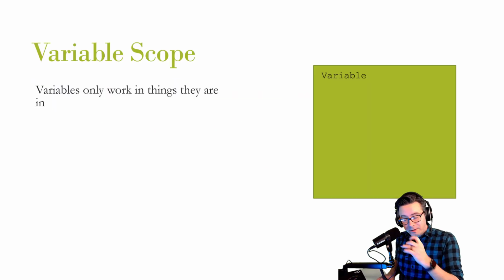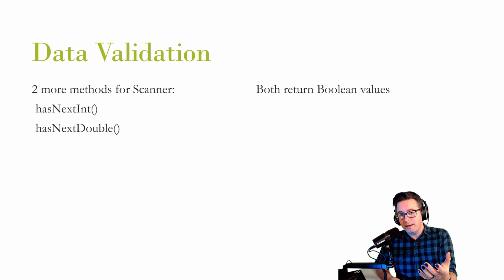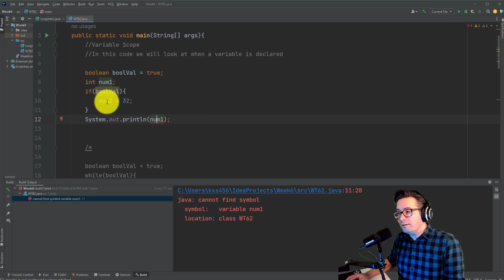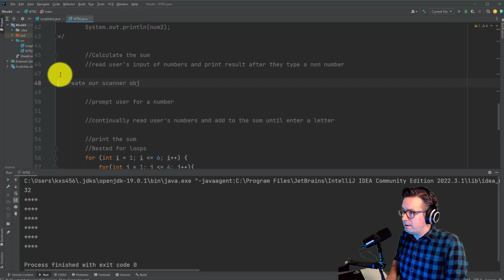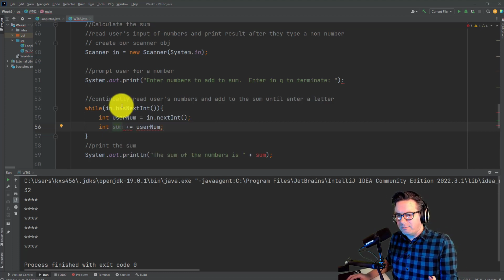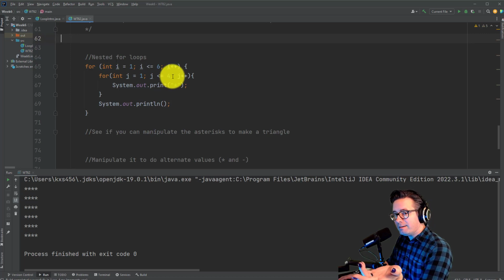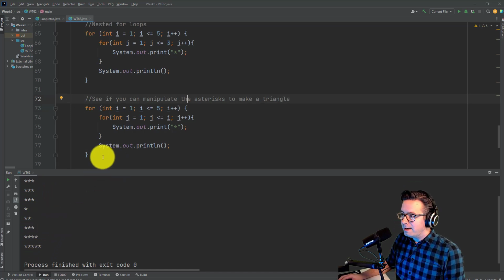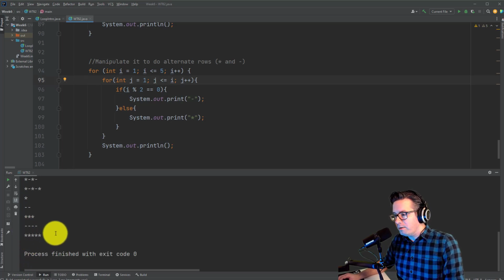Lecture for 06.2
We introduce nested loops and qualifying values.